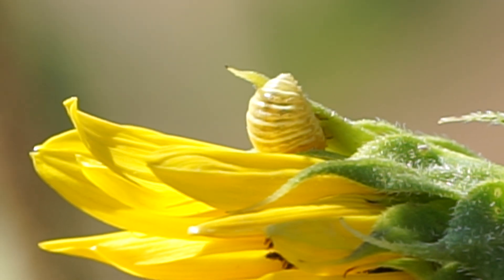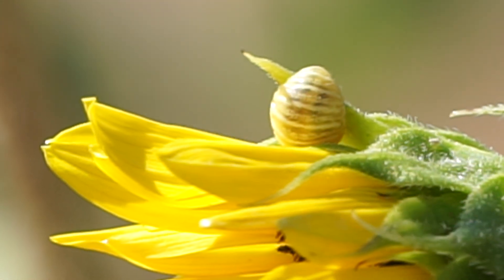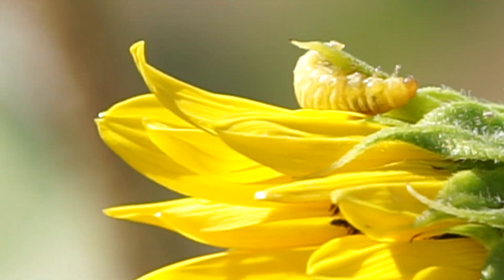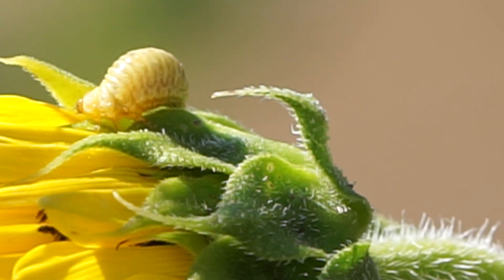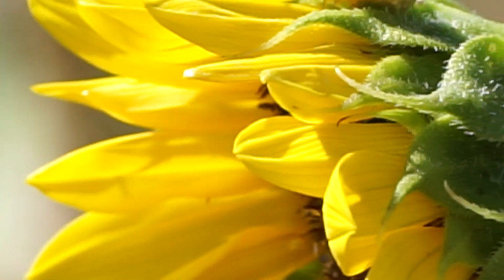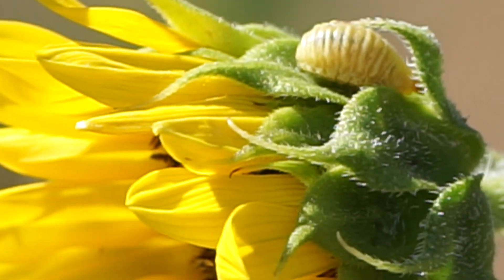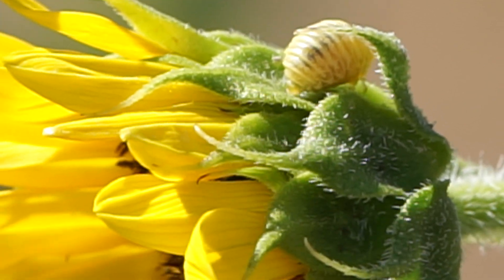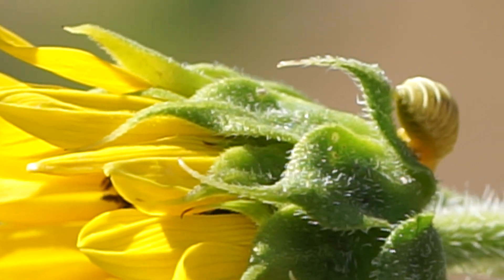one of the weirdest things I've witnessed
I saw this thing hiding in the leaves and then
It came out.
What is this???